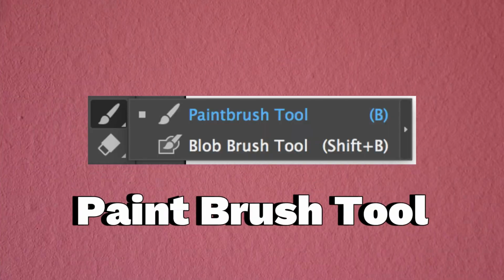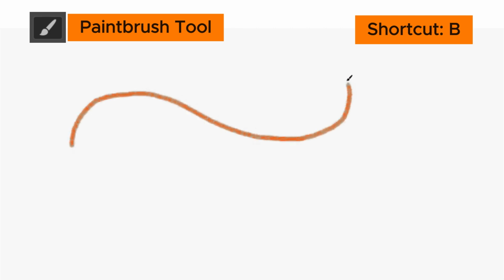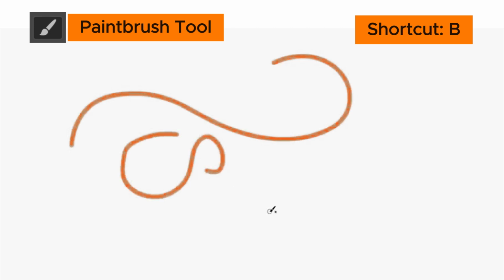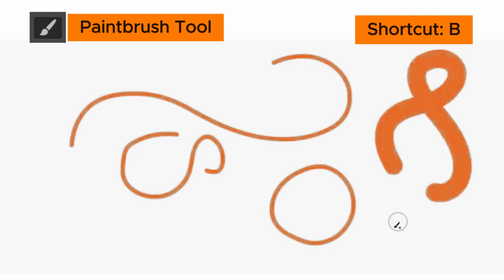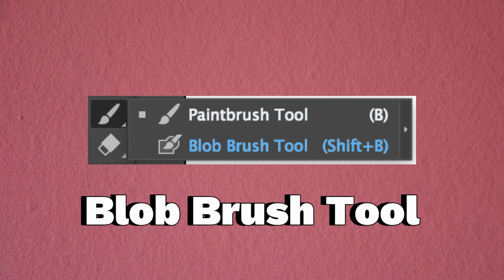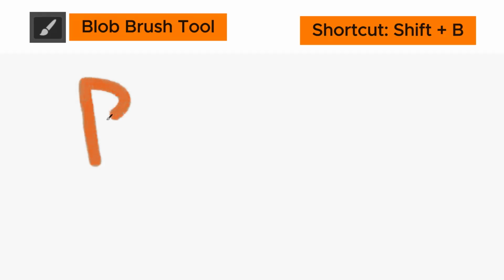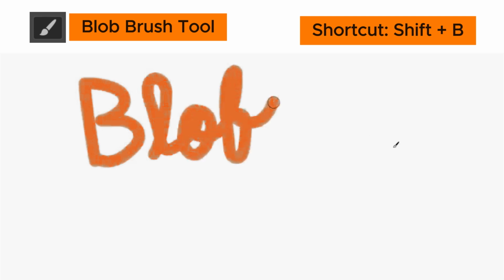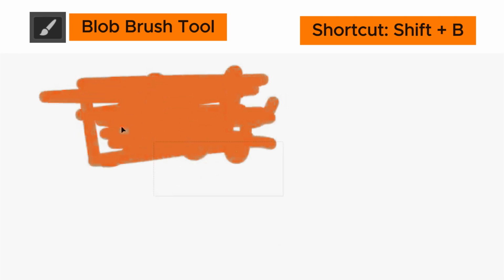Advanced Paint & Blob Brush Techniques for Digital Artists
Hello everyone!
Take your digital art skills to the next level with this Illustrator 101 guide. In Part 6, we unlock the secrets of the Paint & Blob Brush tools, empowering you to create stunning illustrations with precision and flair.   Whether you're a beginner or a seasoned designer, learn advanced techniques to bring your artistic vision to life!

මෙම ඉලස්ටේ්‍රටර් 101 මාර්ගෝපදේශය සමඟින් ඔබේ ඩිජිටල් කලා කුසලතා ඊළඟ මට්ටමට ගෙන යන්න. ඉලස්ටේ්‍රටර් ටූල්ස් පිළිබඳ මෙම 6 වන කොටසේදී, අපි පේන්ට් බ්‍රෂ් හා බ්ලොබ් බ්‍රෂ් ටූල්ස්වල රහස් අගුළු හරින්නෙමු. නිරවද්‍යතාවයෙන් සහ දක්ෂතාවයෙන් විශ්මය ජනක නිදර්ශන නිර්මාණය කිරීමට ඔබට බලය ලබා දෙන්නෙමු. ඔබ ආරම්භකයකු හෝ පළපුරුදු නිර්මාණකරුවෙකු වුවද, ඔබේ කලාත්මක දැක්ම ජීවයට ගෙන ඒම සඳහා උසස් තාක්ෂණික ක්‍රම ඉගෙන ගන්න.

I would love to have you join my YouTube community.

Please share if this video is useful for you...